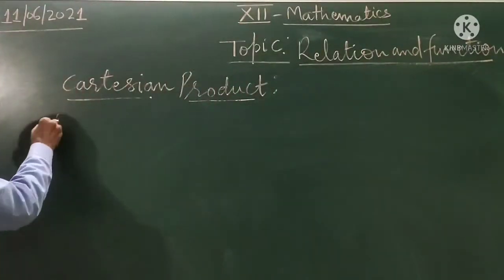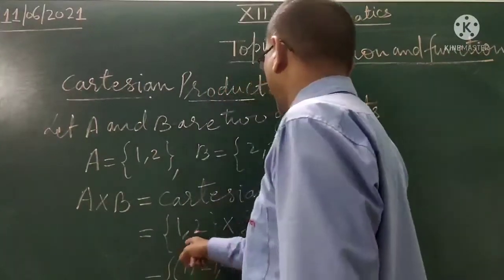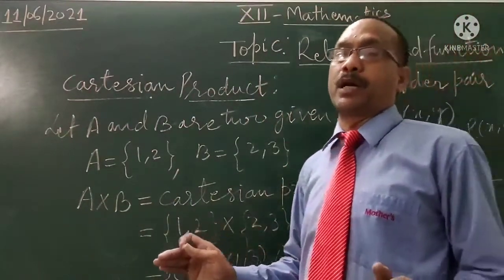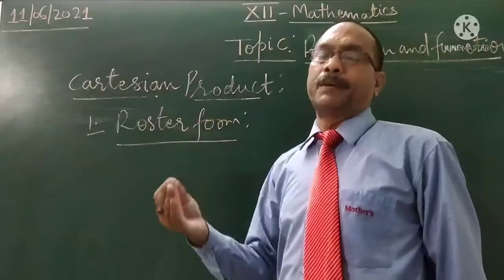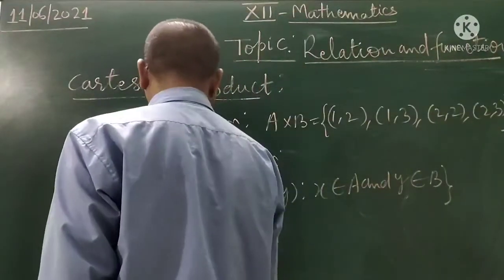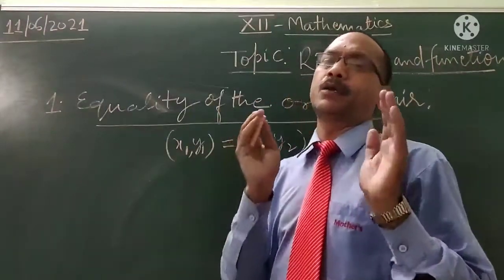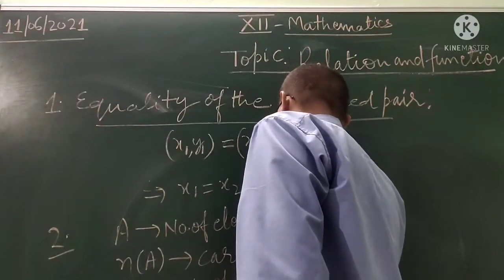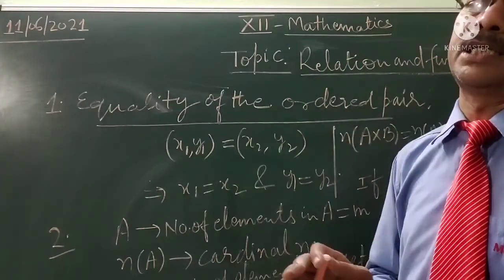XI MATHEMATICS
Topic:Relation and function (Cartesian product).